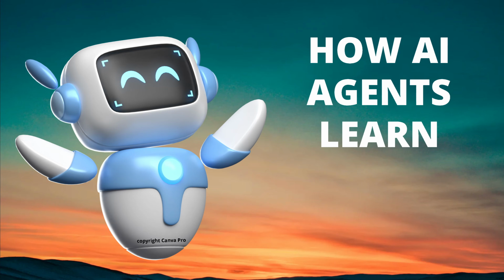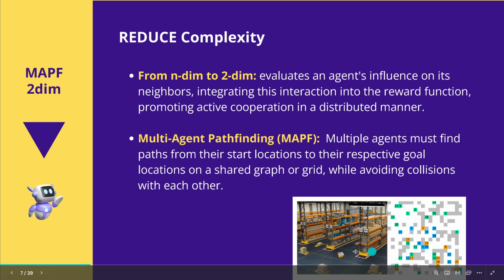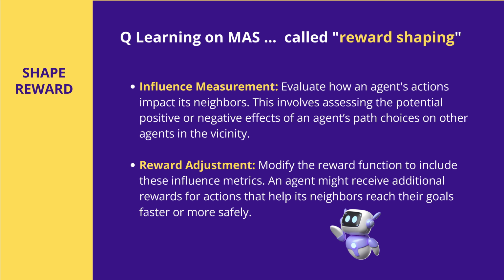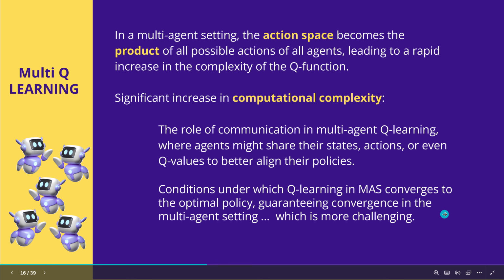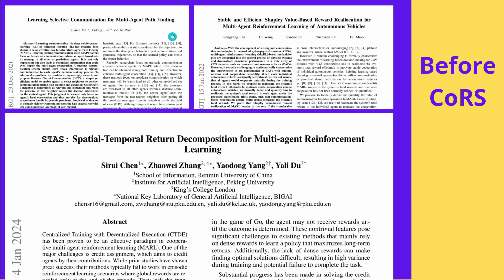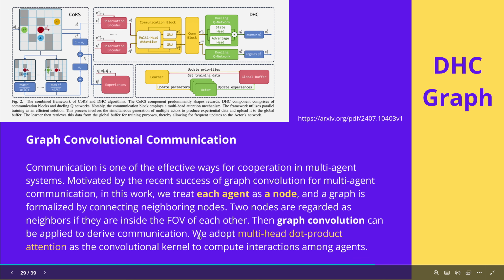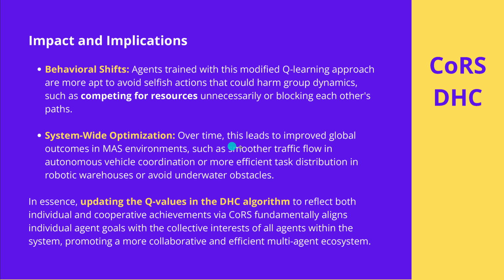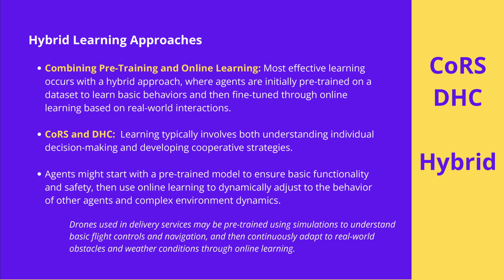How Multi-AI Agents coordinate themselves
I explain the concept how multiple AI agents coordinate their actions, how we code the Reinforcement Learning (RL) algo and present the most important research publications on this topic, from 2021 to yesterday.

Applications for multiple AI agents with their specific LLM or VLM cover individual transport to traffic managements to underwater multi-array agent networks to ultra-sonic projectile intelligence and space probes to other planets.

In the realm of multi-agent systems, particularly in pathfinding, the challenge has perennially been how to efficiently coordinate multiple agents in a decentralized manner without recourse to global information, which often leads to scalability issues. The Cooperative Reward Shaping (CoRS) method introduced in this research marks a significant advance in addressing this conundrum. By ingeniously incorporating the actions of neighboring agents into an individual's reward function, the CoRS method transforms independent agents into cooperative components of a larger system. This technique leverages the potential of Independent Q-Learning (IQL) by not only optimizing an agent’s direct path but also its impact on the group's collective success, effectively melding individual objectives with group dynamics.

The development and implementation of CoRS within a distributed training and execution framework illustrate a tangible shift from conventional methods that heavily rely on centralized data. Here, each agent operates based on partial observations but is guided towards decisions that consider the welfare of its neighbors, hence optimizing the entire system’s efficiency and conflict resolution. This method's brilliance lies in its simplicity and computational elegance, avoiding the complexity and high computational costs associated with many state-of-the-art algorithms. The experimental validation of CoRS across various scenarios, from small to large scales and differing agent counts, showcased not just parity with other advanced planners but, in many instances, superior performance in managing dense agent populations.

This AI research conclusions offer promising insights into the broader application of reward shaping in multi-agent systems beyond pathfinding. By enhancing cooperative behavior through localized decision-making processes, CoRS sets a new standard for decentralized agent coordination. The implications for future research are profound, suggesting that similar methodologies could be adapted to other complex systems where agent cooperation is crucial, such as automated logistics, swarm robotics, and smart grid management.

All rights w/ authors:
Cooperative Reward Shaping for Multi-Agent Pathfinding